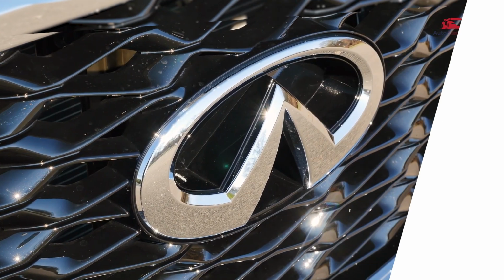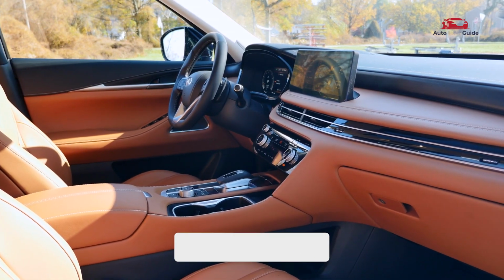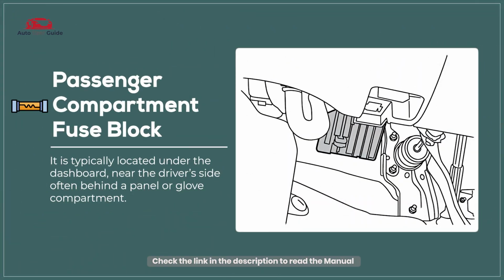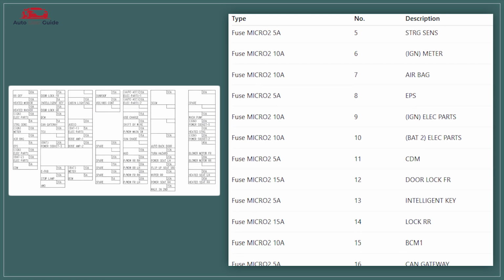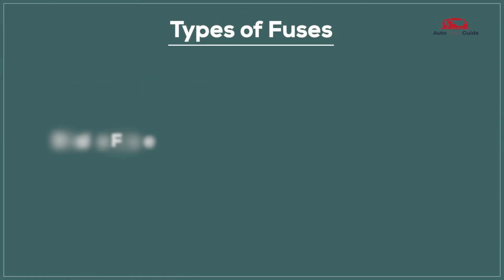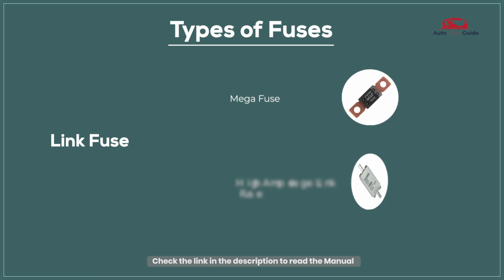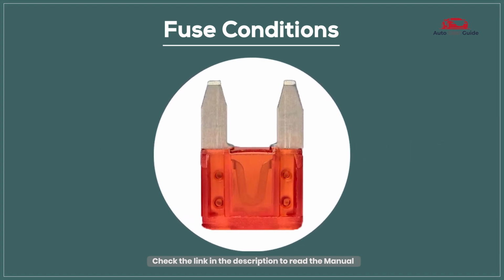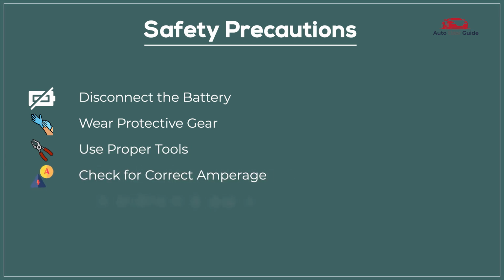2023 Infiniti QX60 Fuses, Fuse Box Diagram & Location Guide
Having electrical problems in your 2023 Infiniti QX60? Whether your power windows aren't working or your infotainment screen is blank, this step-by-step guide will help you locate, identify, and replace the correct fuses in your luxury SUV.

✅ What’s Covered in This Video:

Fuse Box Locations – Learn where to find the interior fuse panel (under the dashboard on the driver’s side) and the engine compartment fuse box (near the battery under the hood).

Interior Fuse Box Diagram – Identify the fuses for in-cabin systems like the touchscreen, audio, climate control, and seat heaters.

Engine Bay Fuse Box Diagram – Understand the layout for systems such as engine management, cooling fans, headlights, and ABS.

Common Issues Solved – Troubleshoot common problems like non-working 12V outlets, malfunctioning sunroof, or electric tailgate issues.

Fuse Replacement Tips – Learn how to safely inspect and replace blown fuses with the correct amp rating using basic tools.

Whether you're performing routine maintenance or diagnosing a problem, this guide makes it easy to understand your QX60’s fuse system.